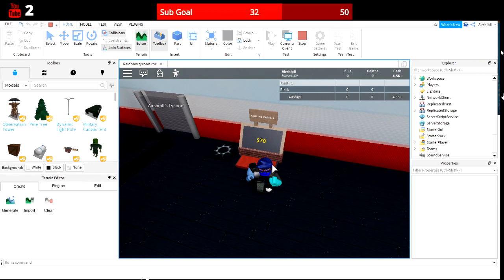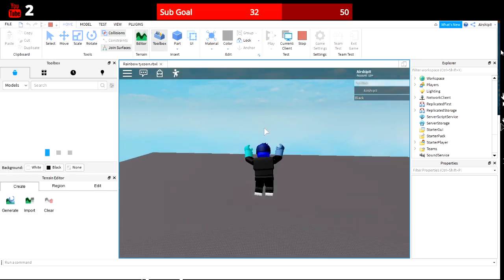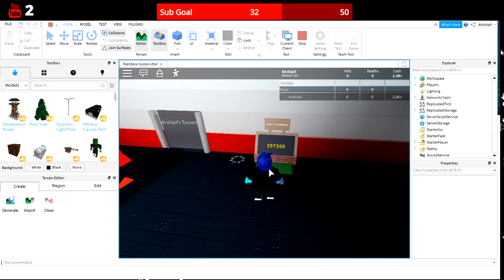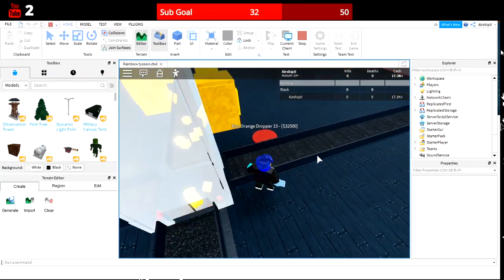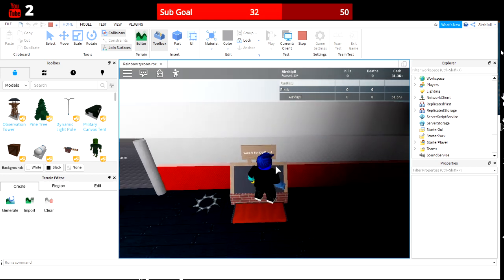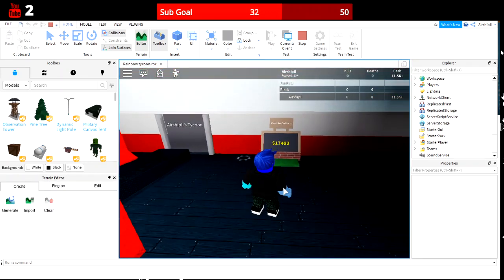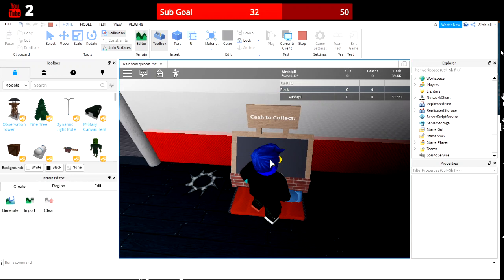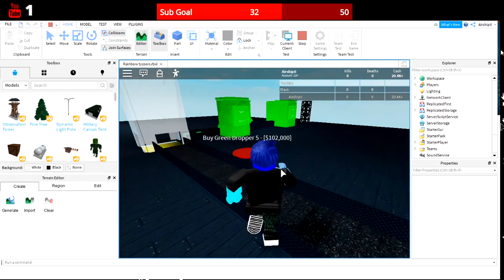Rainbow Tycoon P8 | roblox studio speed build